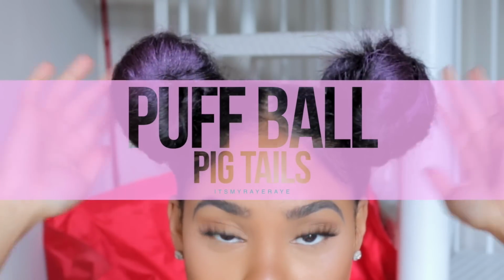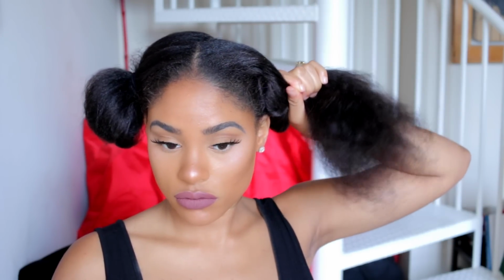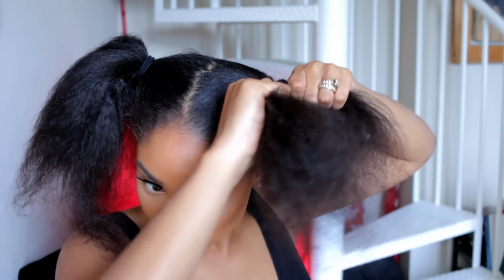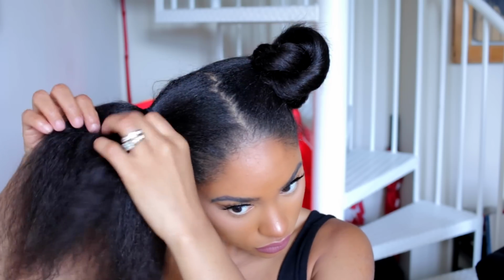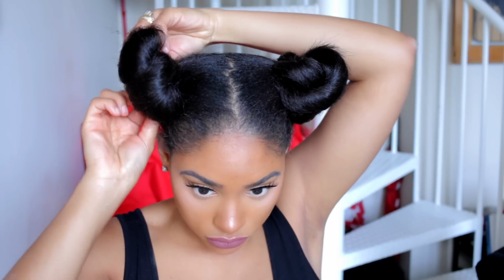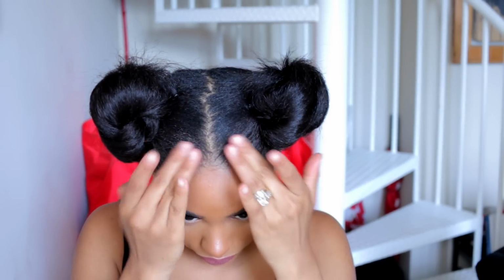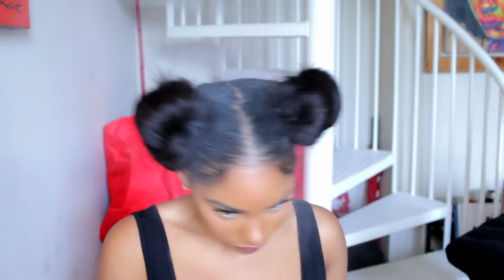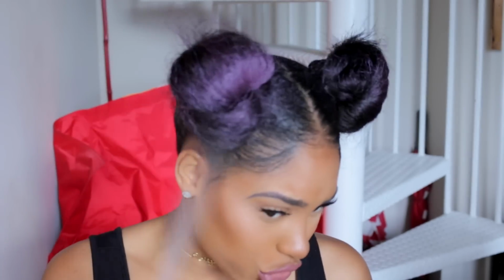How to : Puff Ball Pig Tails (Space Buns)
I'm going to show you how to achieve my puff ball pig tails. It's a super quick and easy hairstyle to do! It's also great for protective styling. I love anything that has to do with the 80s and 90s and this is where I got inspo from. Whether your hair is short or long you can do this hairstyle. I hope you likey!

On my lips : Colourpop - Chilly Chilli
Lashes : Social Lash - Minx 2.0 (not real mink)
Chocker from - Beads by Aree
The soap I mentioned is from PurpleGoat and it helps with rosacea, psoriasis, body acne and all of that good stuff!

Products :

Hair tie
Eco Styler Hair Gel
Soft bristle brush from dollar tree
Rat tail Comb
Bobby Pins
ORS Oil Sheen
Jerome Russel Hair color spray in purple

Lights : Ring light